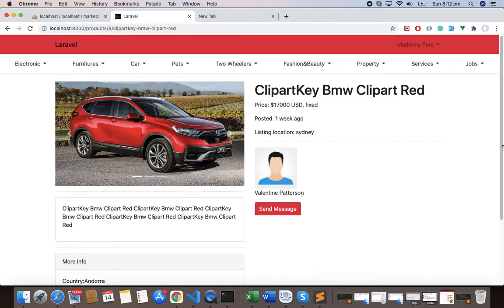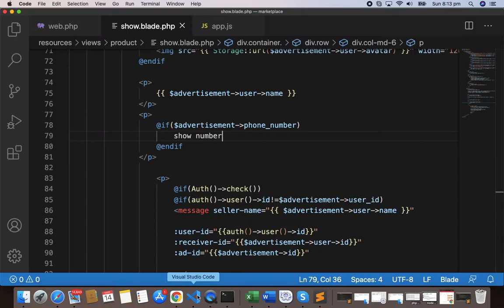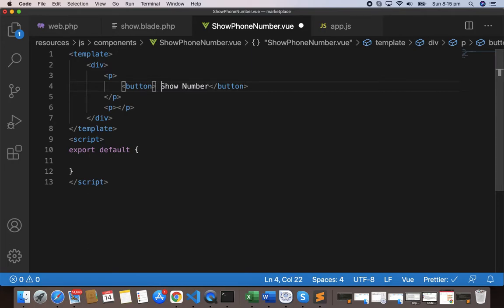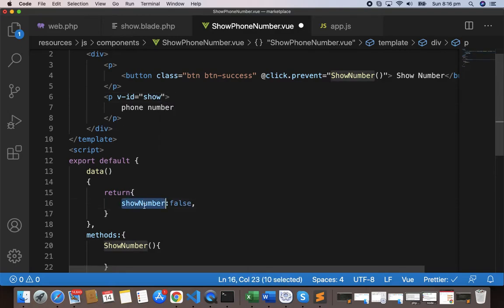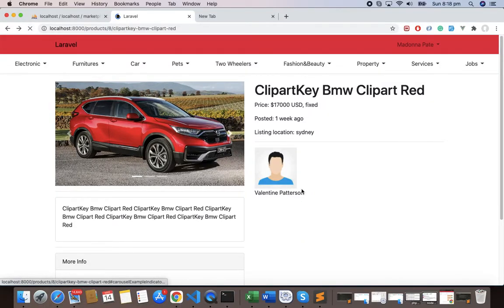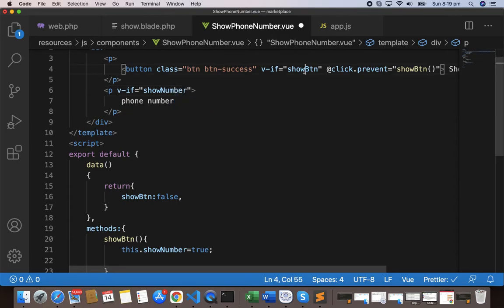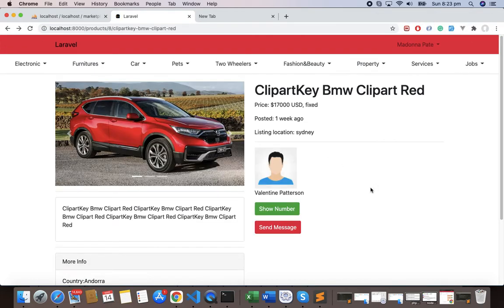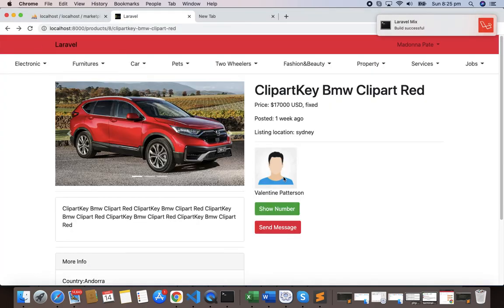16 Laravel messaging system show ads phone number